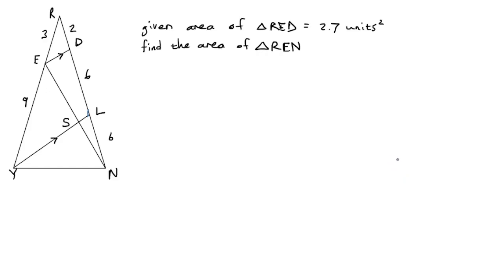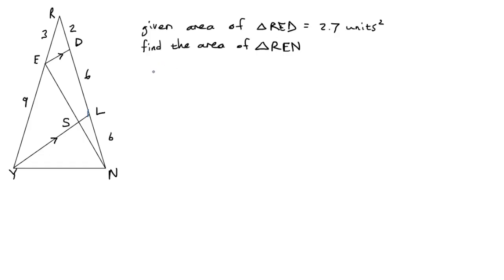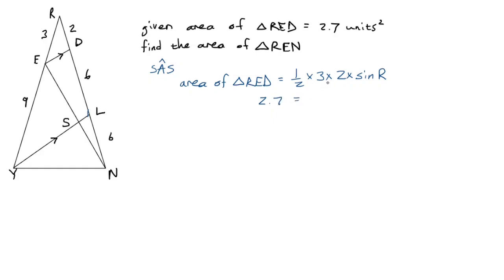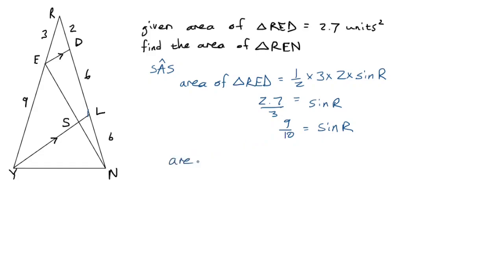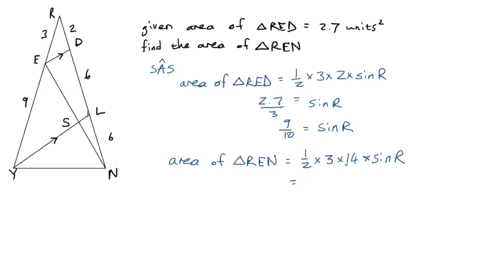Similarity and Proportionality Grade 12 area of triangles example 1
This video helps to understand how to use area rule and clever choice of triangles to work out the ratio between areas.